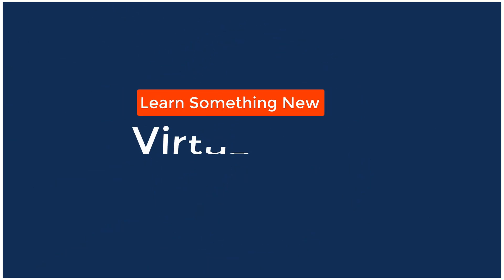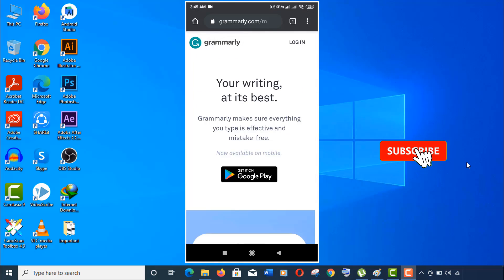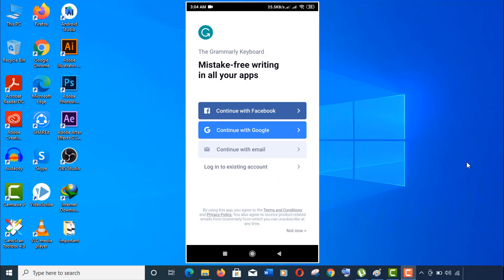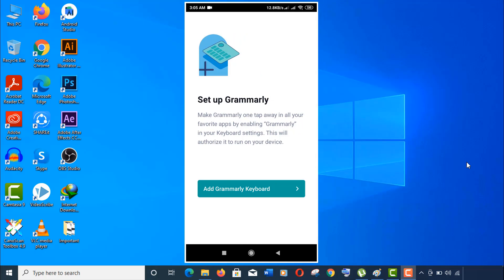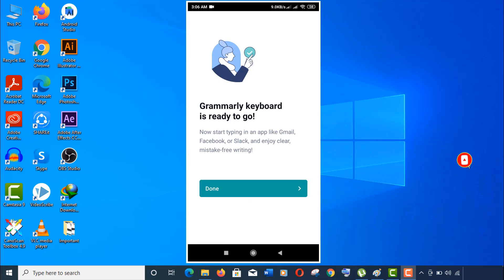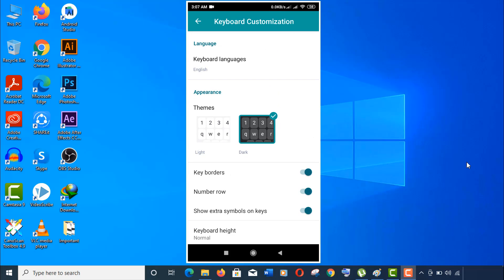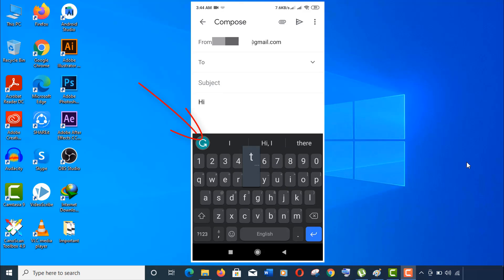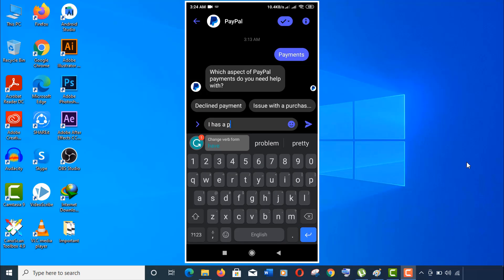How to Use Grammarly App on Android Phone - Grammarly Keyboard App in Mobile 2022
How to Use Grammarly App on Android Phone in 2022. In this tutorial, I will show you the correct way to set up, configuration, and the uses of Grammarly Keyboard App in mobile for your error free writings.

I will also review grammarly app using practical examples that how the grammarly keyboard works with other android apps like gmail, facebook messenger, google chrome etc.

This Grammarly app helps to correct grammar, eliminate spelling errors, and punctuation of your writing. I think it’s a must have app for any Mobile phone.